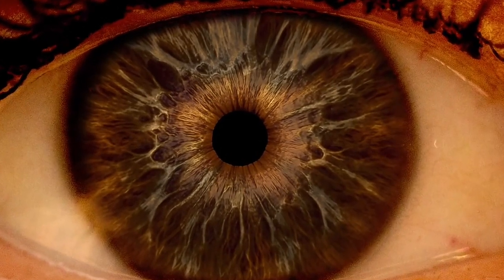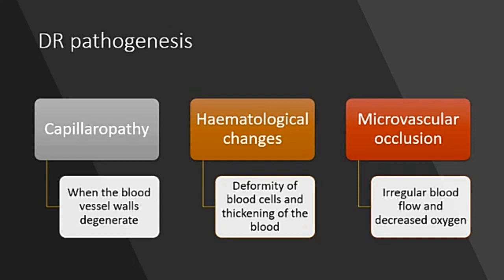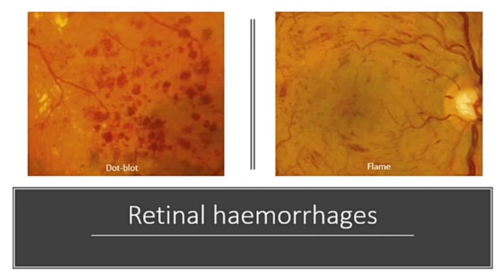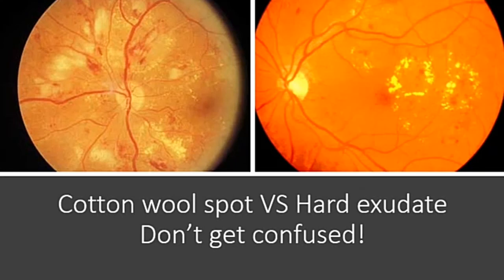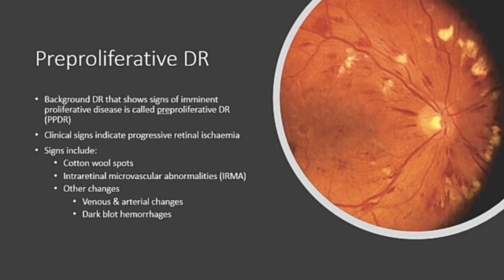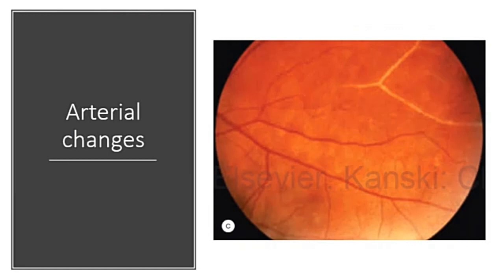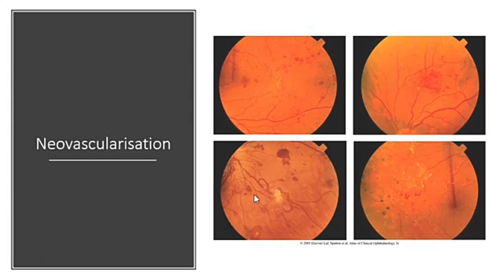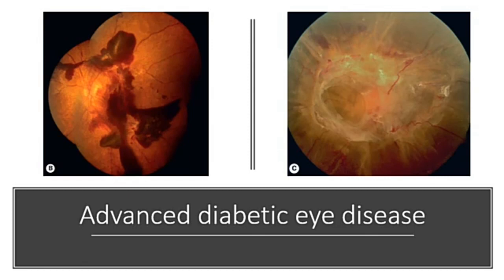Diabetes and Eye ,diabetic retinopathy, diabetic eye disease, details explanation classification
optometry repost Dr, diabetes awareness, diabetes eye disease